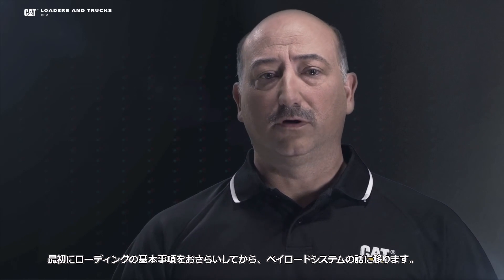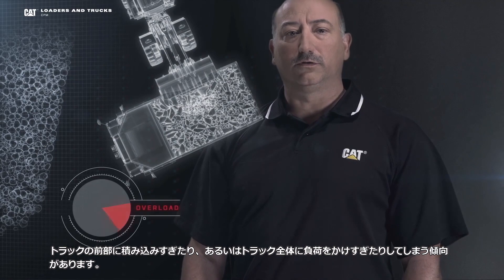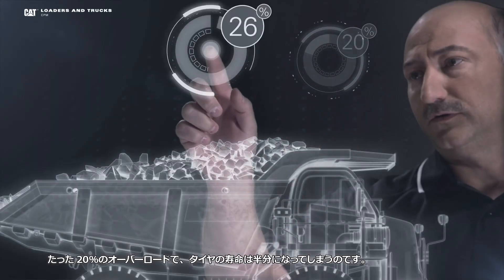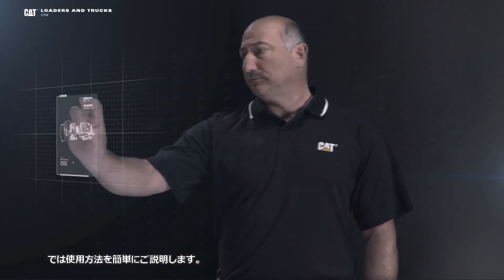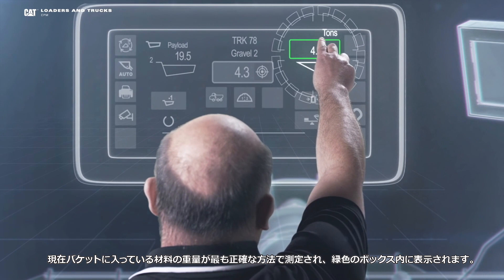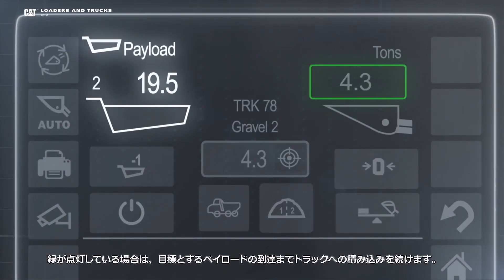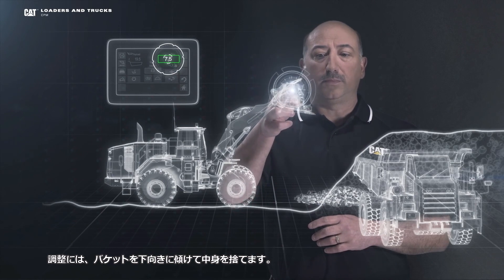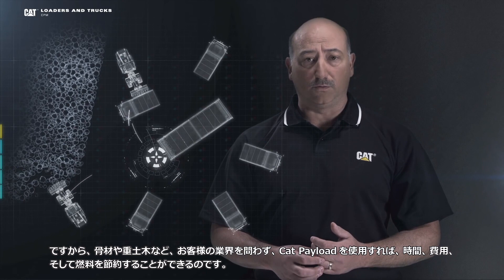Rethink マシンテクノロジー｜CAT® ペイロードシステム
過積載は燃料コストを増加させるだけではありません。タイヤのコスト、コンポーネントの寿命、安全性に影響を与えます。ジェイソン・ハーディスはCat®ペイロードでオペレータが正確な積込みができることを説明します。